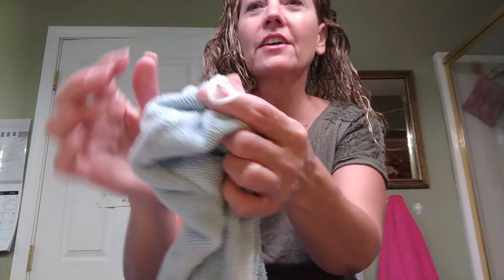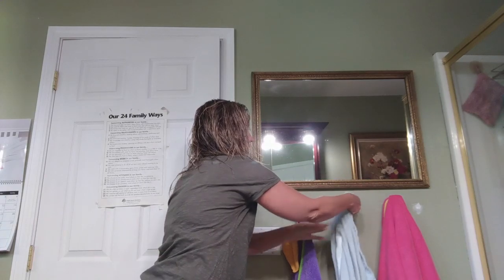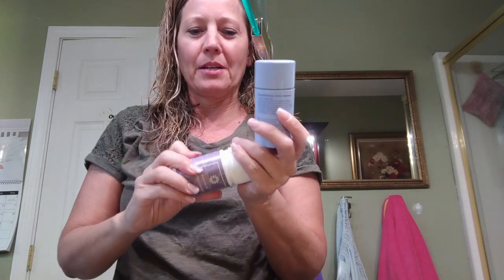My Norwex Shower Routine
Hi!  I'm Mandy, your Norwex gal, and I LOVE green cleaning!  I'm here to share with you how to make your home a safe haven for you and your family, all while cleaning toxic-chemical free!

Norwex doesn’t just help with cleaning your home, it helps with keeping your body clean and chemical free!  Join me in my morning shower routine as I share which Norwex products I use to stay squeaky clean :)

**Norwex Microfiber has the ability to remove up to 99% of bacteria from a surface when following the proper care and use instructions.